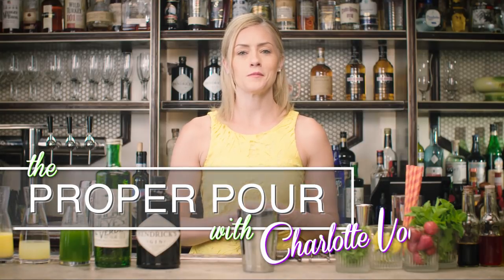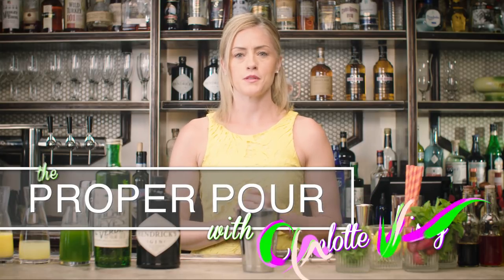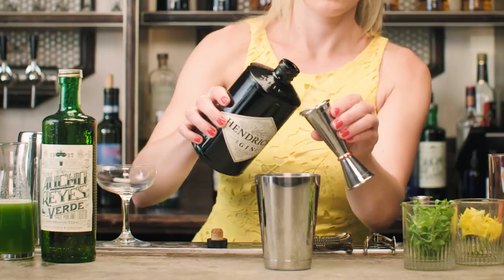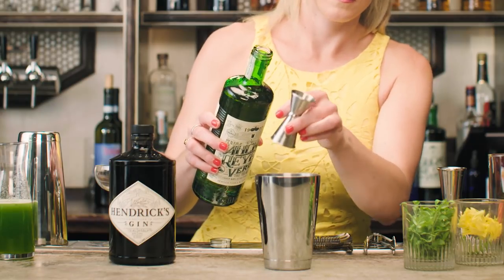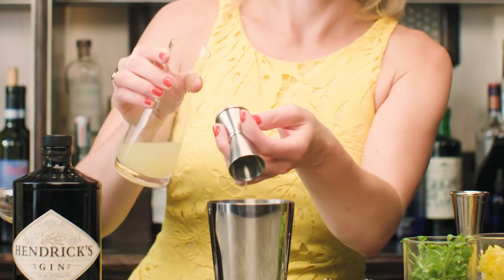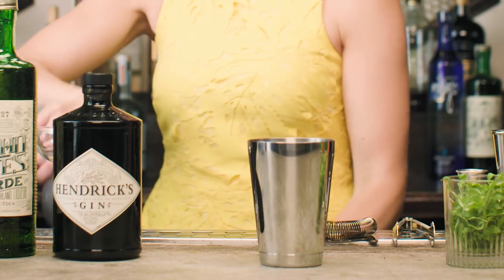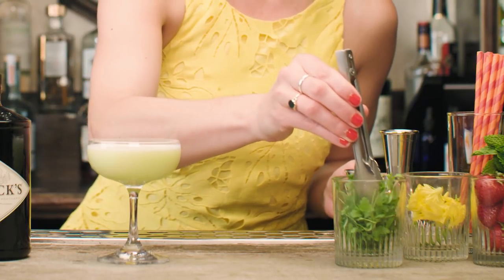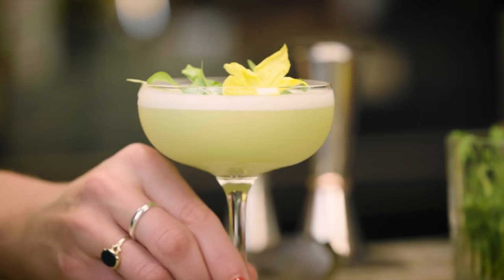Gimlet Green Cocktail - The Proper Pour with Charlotte Voisey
Showcasing the versatility of Hendrick's gin, this refreshing cocktail marries cucumber, coriander, lemon, and an unexpected splash of green chile liquor. Mixologist Charlotte Voisey shows you how to make this botanical stunner.

Recipe:
1.75 oz Hendrick's gin
.25 oz Ancho Reyes Verde
.75 oz Cucumber syrup
.75 oz Fresh lemon juice
.5 oz Corn juice
Garnish: Micro cilantro and a cucumber blossom